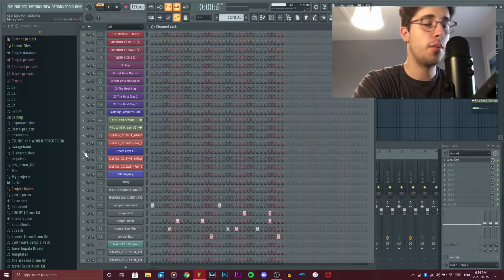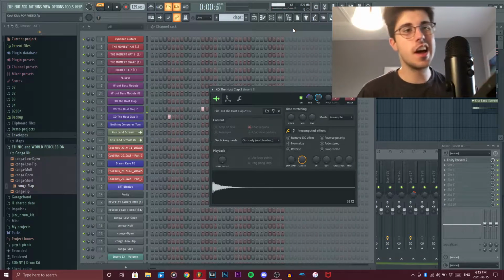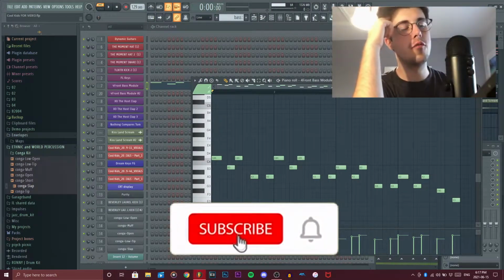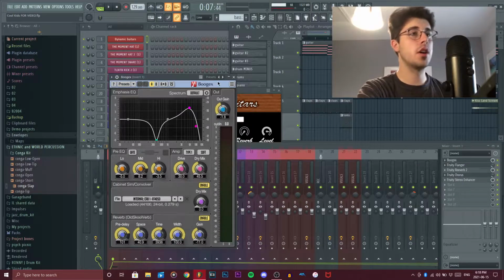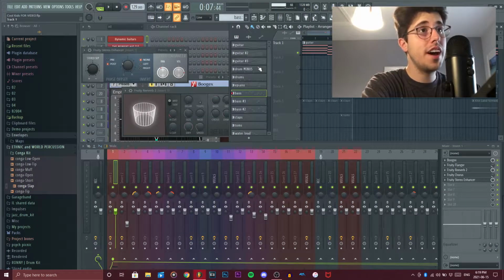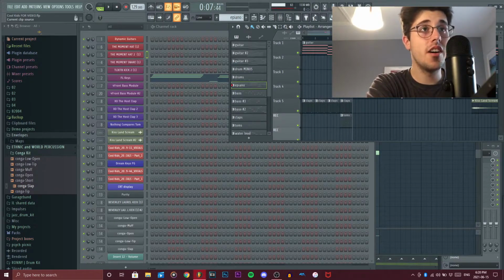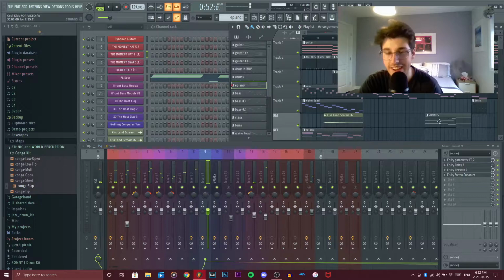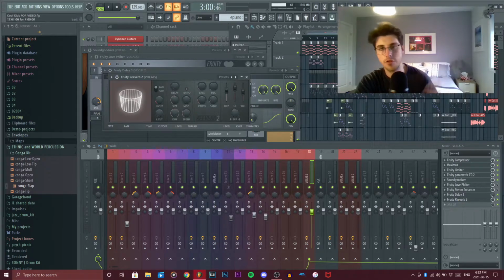The SECRET To Making INDIE / BEDROOM POP On FL STUDIO (CLAIRO, JOJI, DAYGLOW, etc.) - Tutorial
🎧stream my music if you're interested! @AlvaroRubio-2004

using my original song "cool kids", this is a bedroom pop tutorial in FL Studio 20 where I create a bedroom pop inspired beat and lay some vocals over it. artists like clairo, and still woozy have made music with a bedroom pop aesthetic. watch me create a bedroom pop song from scratch using fruity FL Studio 20 2020.